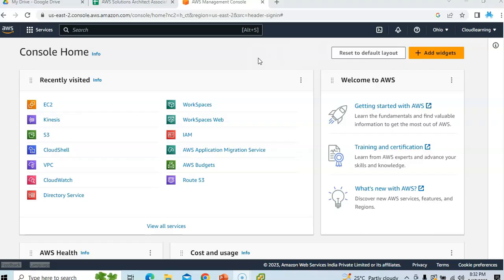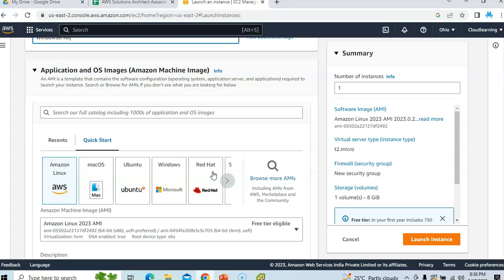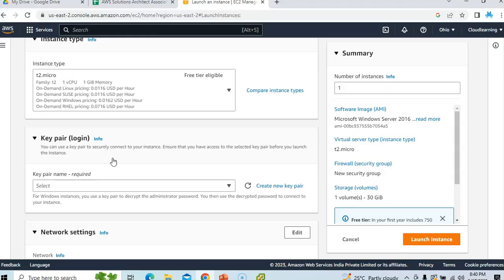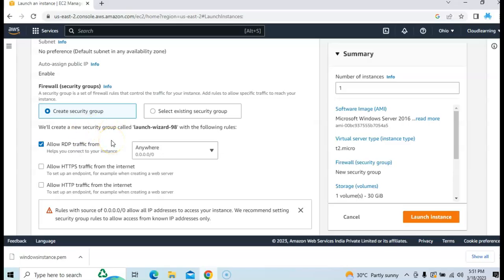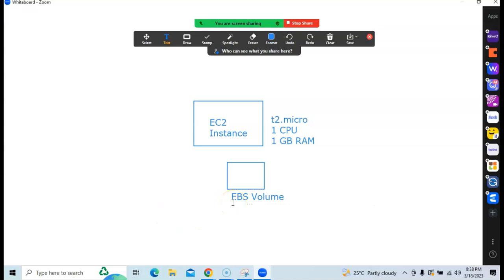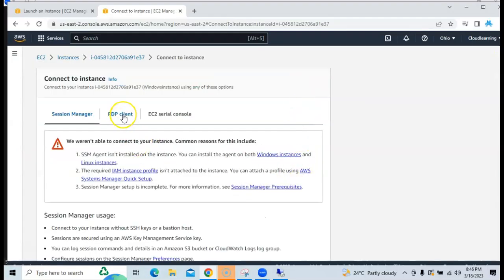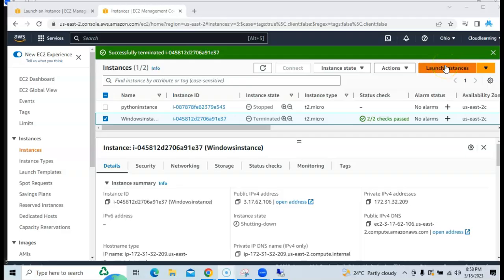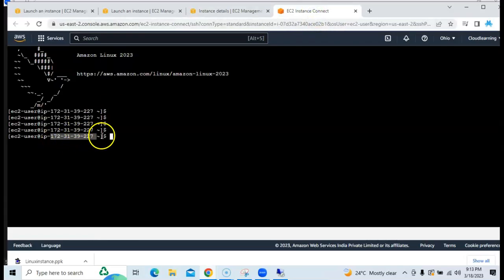2.2 Working on EC2 Instance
✅ Covers AWS basics, core services (EC2, S3, IAM,VPC etc.), labs, and certification tips!